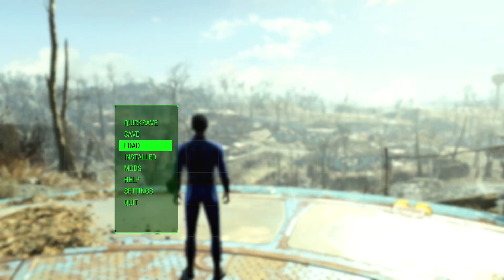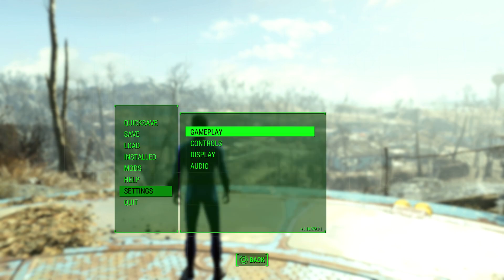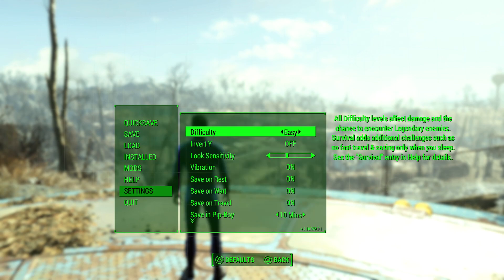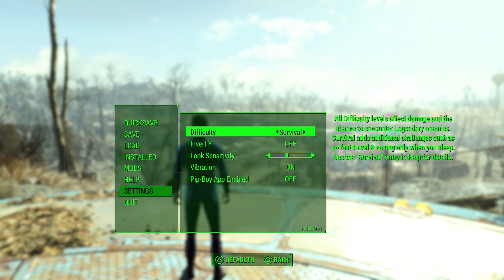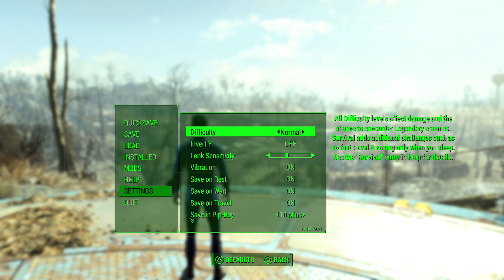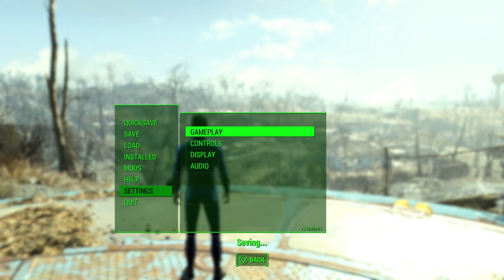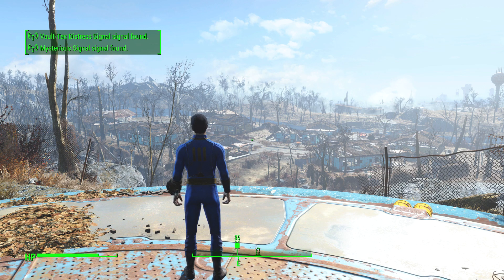How To Change Game Difficulty In Fallout 4